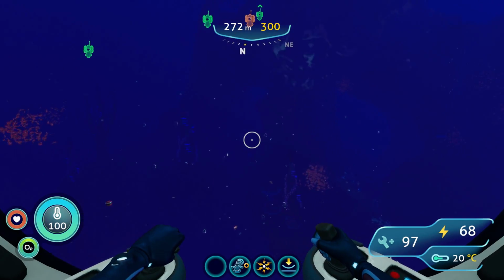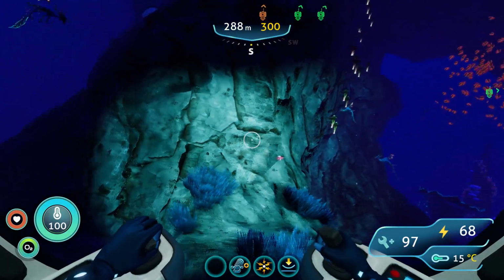Best 2 Ruby Locations | Subnautica Below Zero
Main USB Microphone Recommendation
My Gaming Mouse
My Gaming Keyboard: Corsair Gaming k55 RGB Needs an update
2nd Mic Blue Snowball
My Gaming Laptop (Emergency Pc haha)